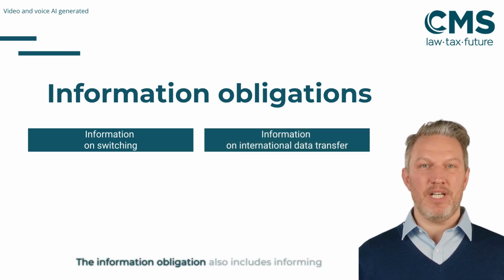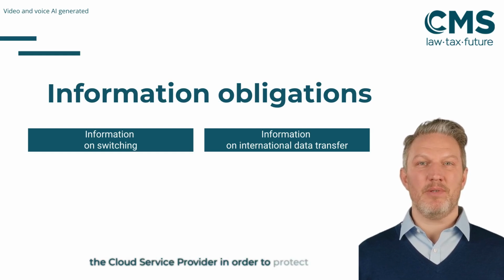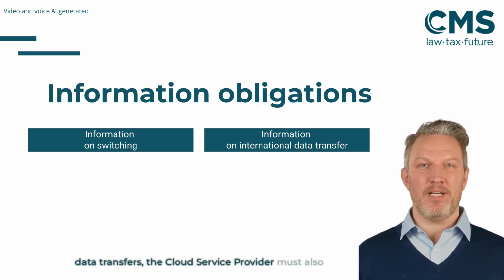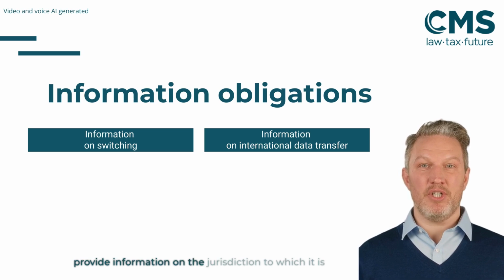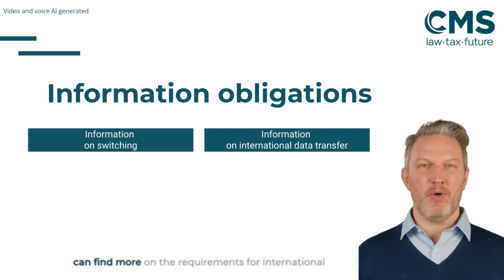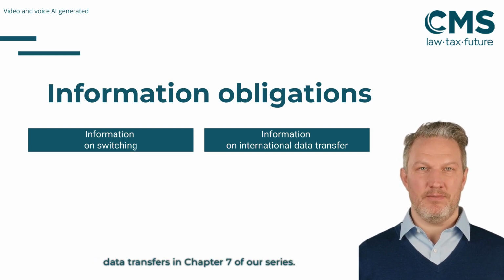Information obligations for cloud service providers | Data Act Unlocked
Chapter 6, Episode 3: The Data Act introduces comprehensive transparency and information obligations for cloud providers. In this episode, you will find out which specific requirements apply, what information must be provided and what providers will have to prepare for in the future.